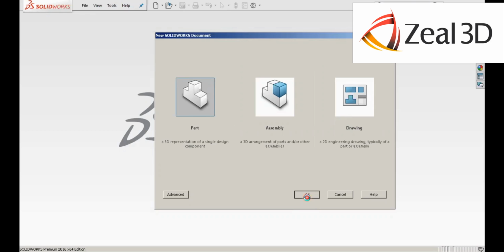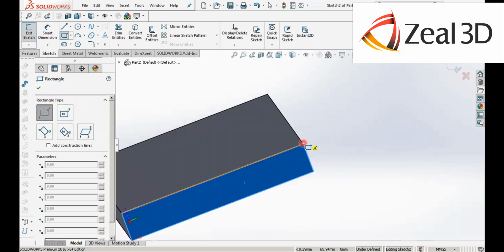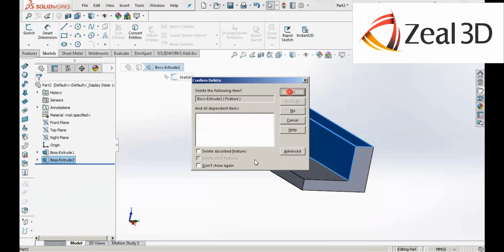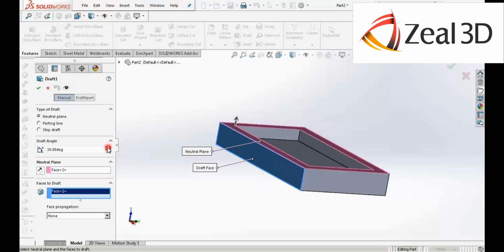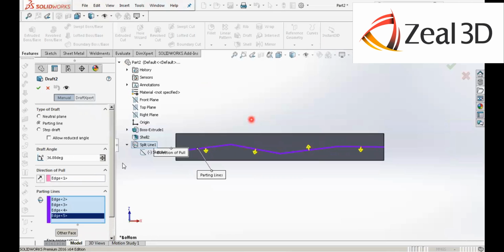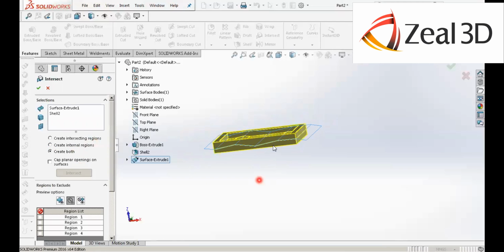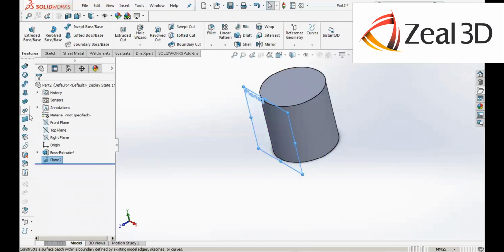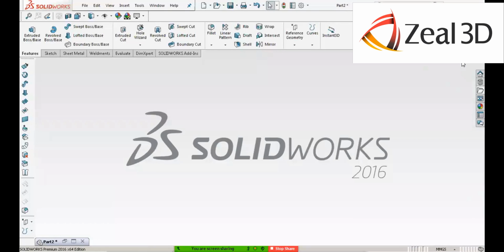Part Modelling Features (Customizing) in SolidWorks | Zeal 3D Printing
Get to know about amazing features that can be useful in cad modeling in SolidWorks.